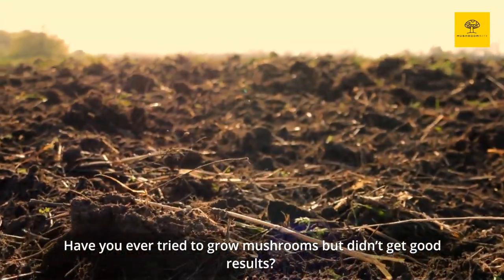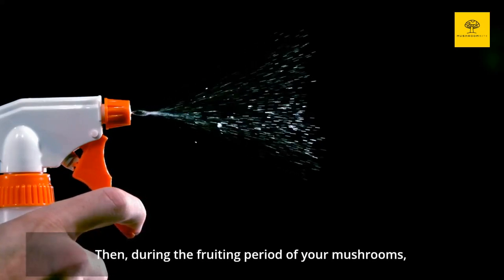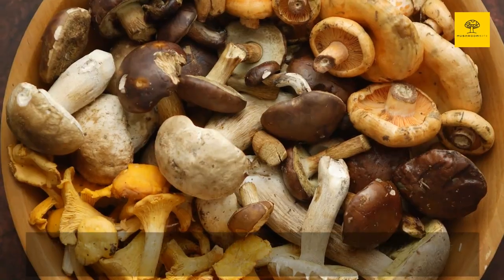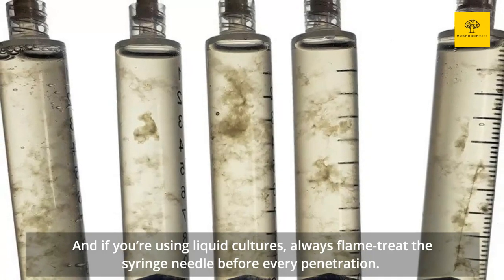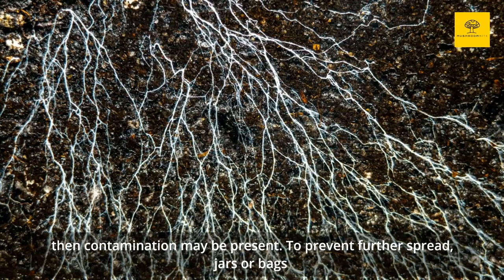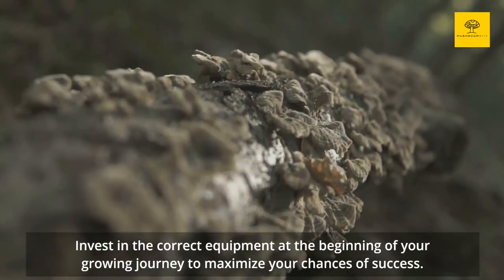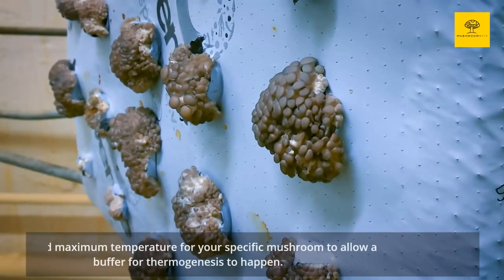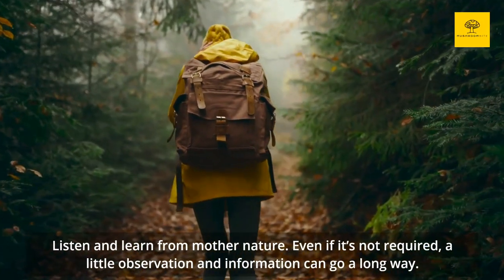6 reasons your mushrooms are not growing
Stop pulling your hair out when your mushrooms are not growing. Find out the most common reasons and obstacles growers face when growing mushrooms.

Below are some products that we recommend.  Thank you!

►Our favorite hygrometer

►Our favorite laminar flow hood

►Our favorite mushroom field guides:

If you are looking for wild mushrooms, you need an excellent mushroom identification field guide.  My favorite is the Audubon Field Guide to Mushrooms. It's out of print and expensive, but we consider it indispensable to help us identify mushrooms. You can usually find a used copy on Amazon for $50 or less. Here's the link:

-- Audubon National Society Field Guide to Mushrooms

Falcon Guides puts out a newer (and cheaper) mushroom field guide that is also very good.

-- Falconguides, North American Mushrooms, a Field Guide

►Our favorite mushroom cookbooks:

-- The mushroom cookbook, by Michael Hyams and Liz O'Keefe
-- Wild Mushrooms: A Cookbook and Foraging Guide, by Kristen and Trent Blizzard

Never eat any mushroom that you find outdoors without first consulting an expert. Information on the internet is a good start, but the consequences of eating the wrong mushroom can be severe.

We recommend the North American Mycological Association (NAMA) for those who would like to learn how to forage for mushrooms.  NAMA has chapters across North America that offer classes and guided mushroom hikes.